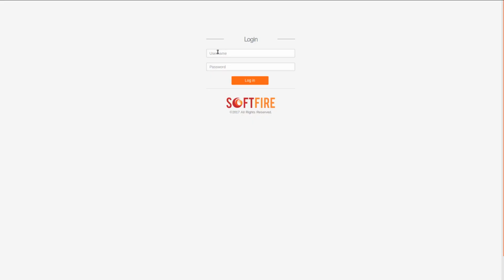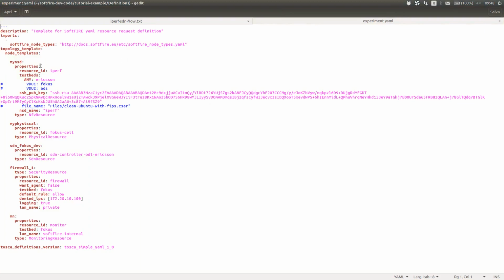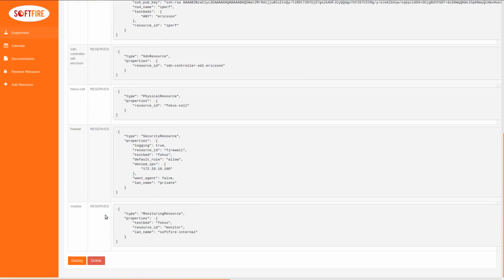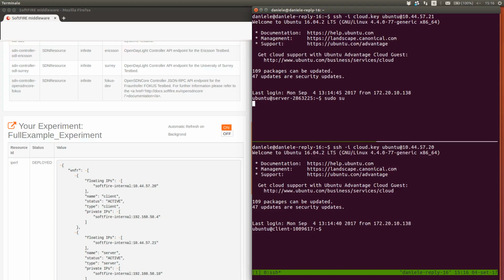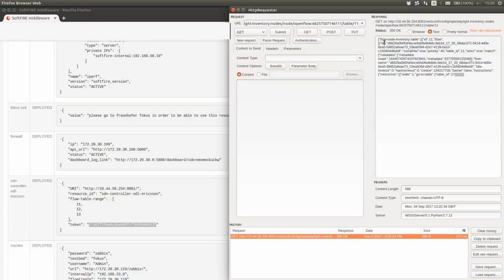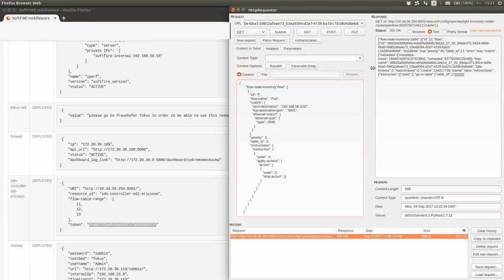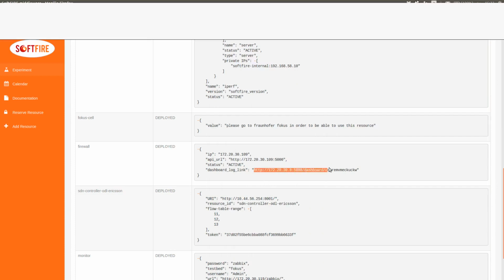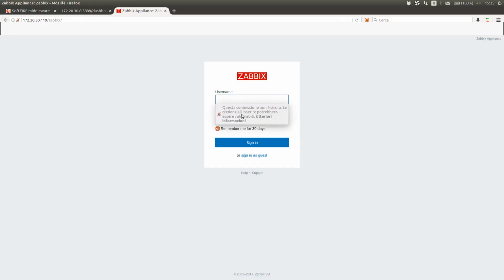SoftFIRE: 1st Open Days - Webinar Part 2 Experiment Demo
A how-to guide to submit a successful experiment in SoftFIRE platform